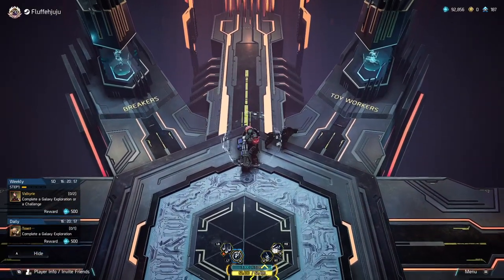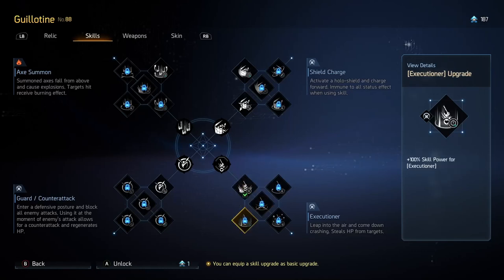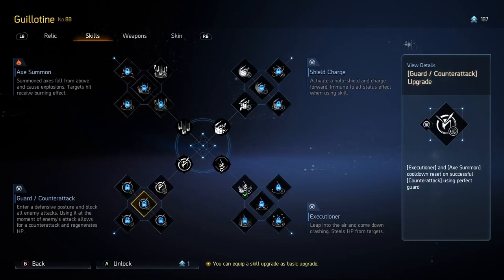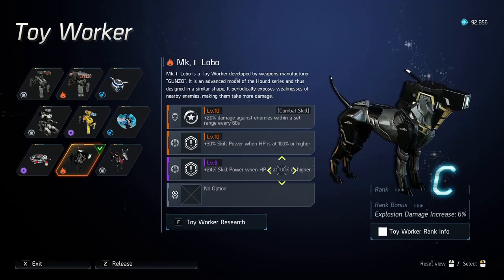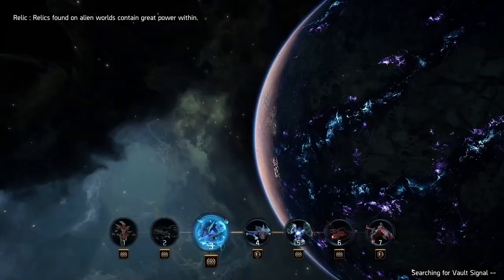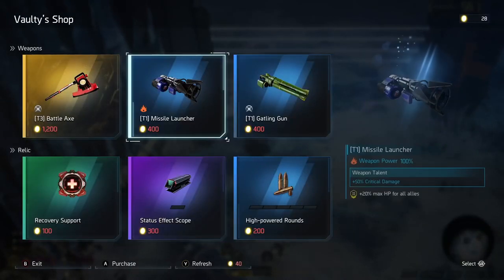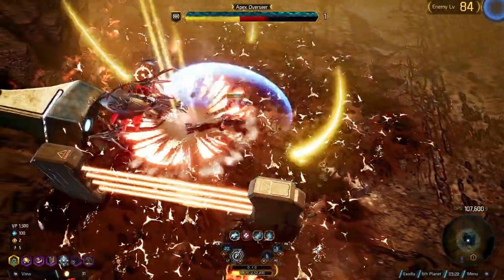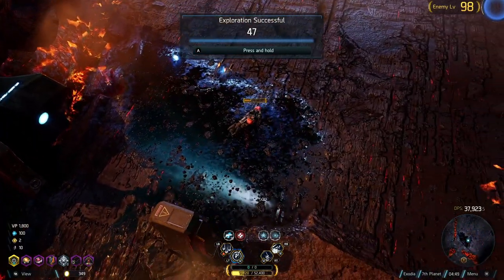ANVIL 1.0: Guillotine Guide / Exodia Run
A two in one video, both a guide of my Guillotine build and playstyle, aswell as a run to showcase it